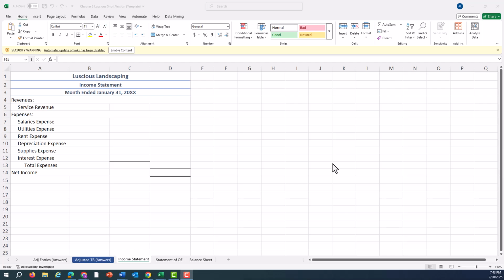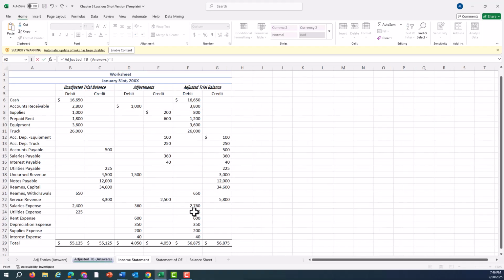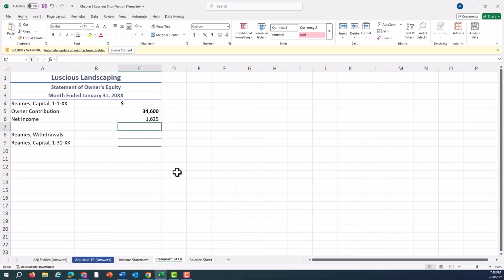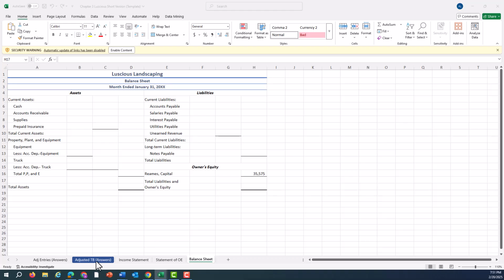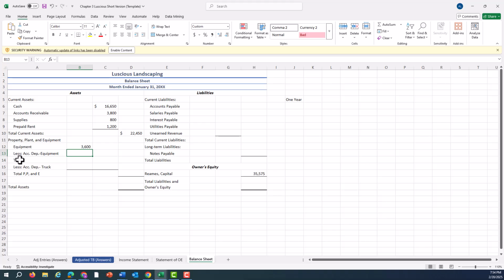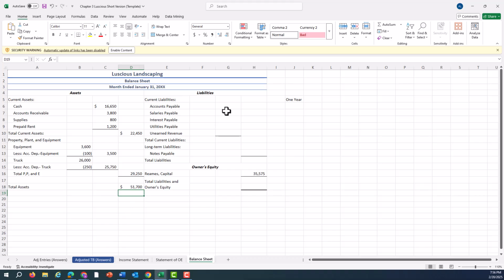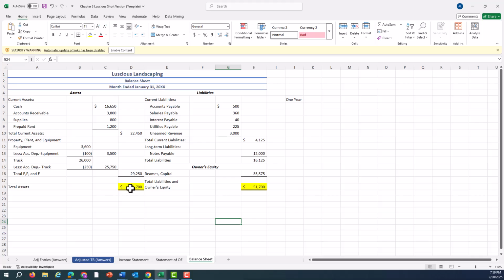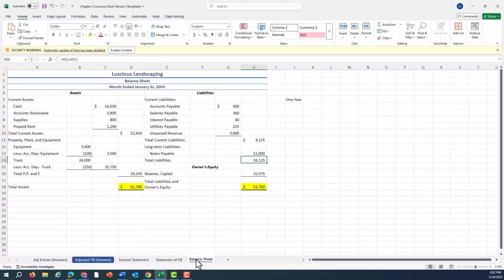AC115 Chapter 3 Example Luscious Part Three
Example problem that shows how to create an income statement, statement of owners equity, and classified balance sheet from an adjusted trial balance.